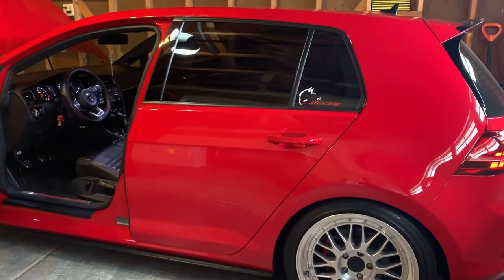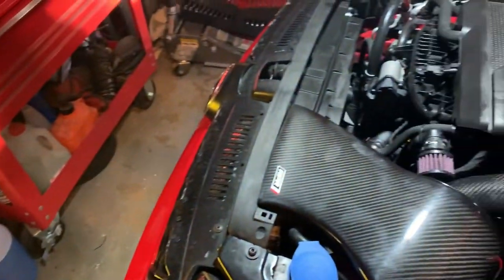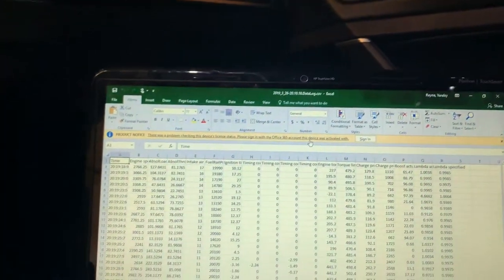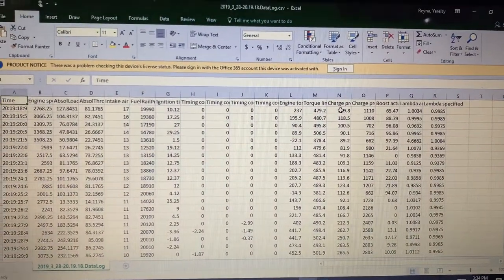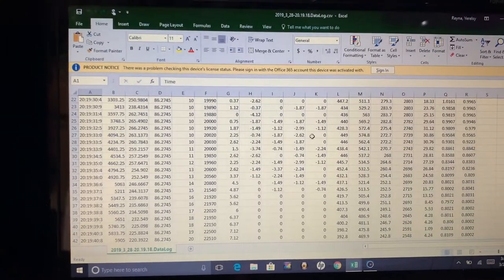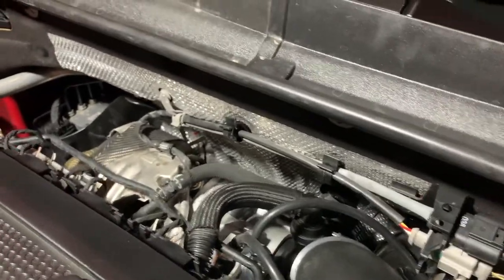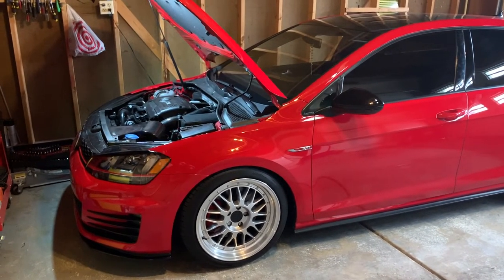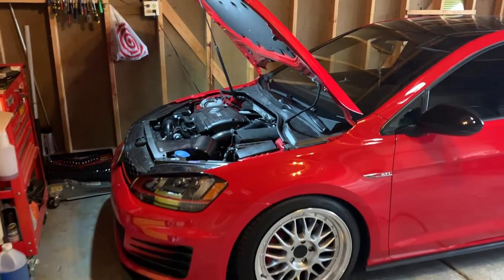IS38 MK7 GTI e30 Protune Update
Short video to give you guys and update on my mk7 gti and the protune that is getting done, fun things are coming really fast so make sure to subscribe and don't forget to turn the notifications bell on!
Andrew is hands down one of the best tuners I've found so make sure to get in contact with him to make your vw/audi quick as hell ;)